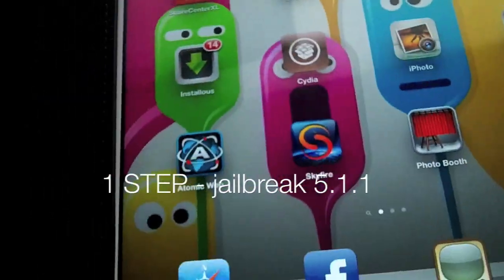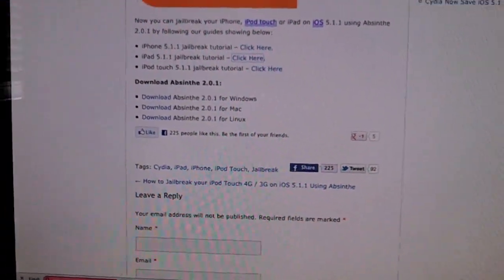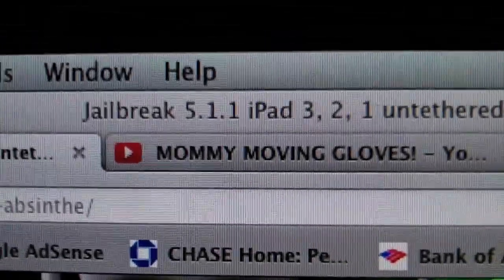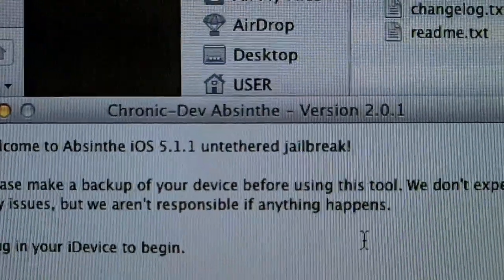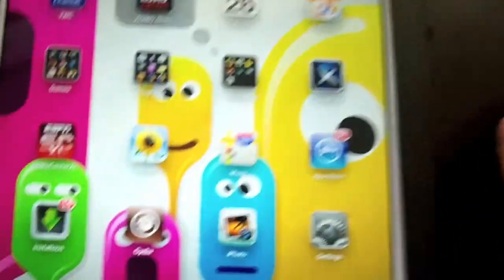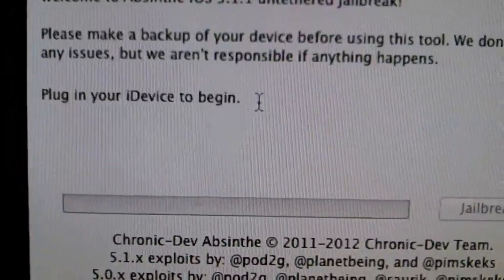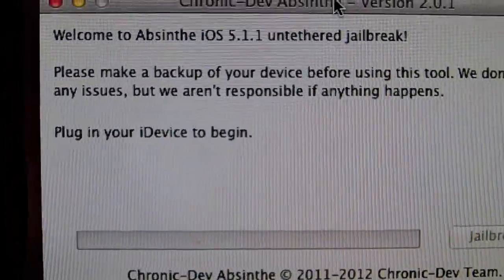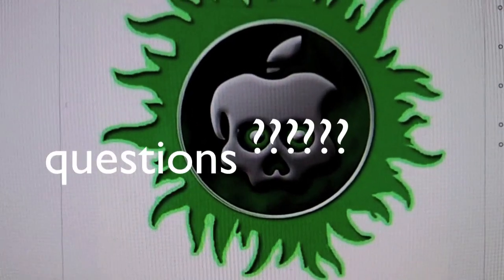NEWEST version 2.0.6 - iOS 5.1.1 Untethered Jailbreak - 1 Step Process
newest version 2.0.5. one step and one download to an untethered jailbreak.

no need to download large ipsw anymore.